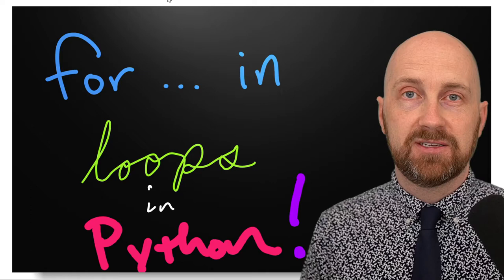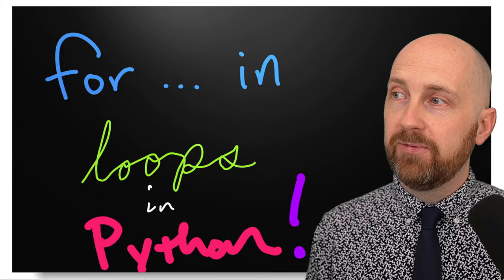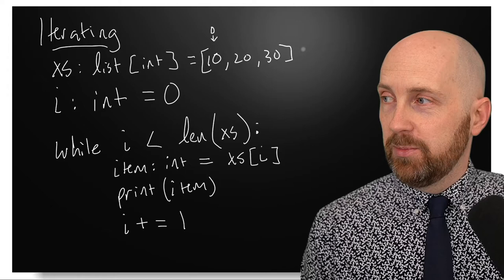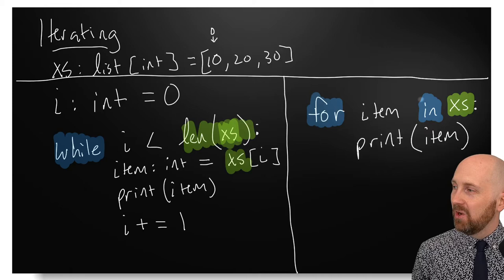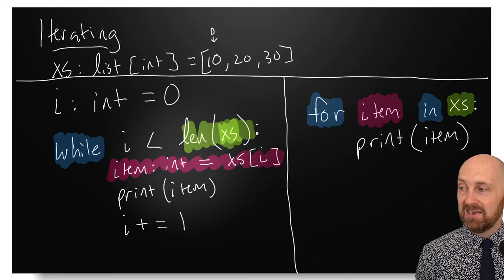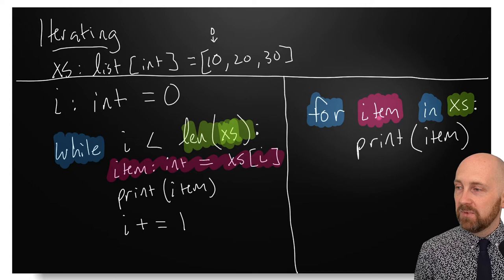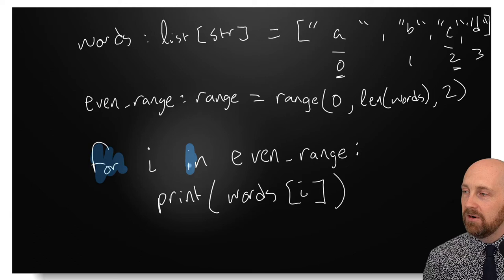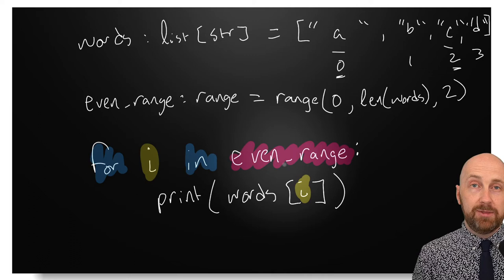for..in loops in Python for iterating through collections of values or indices within a range